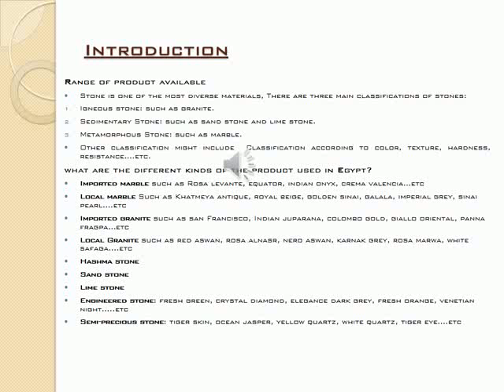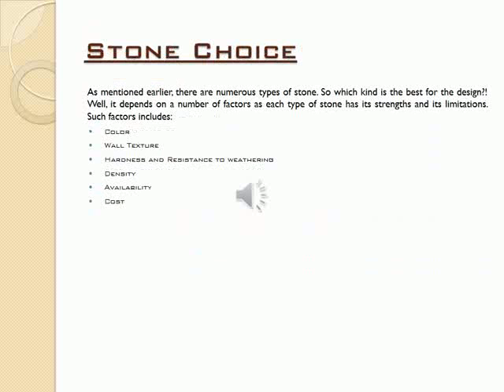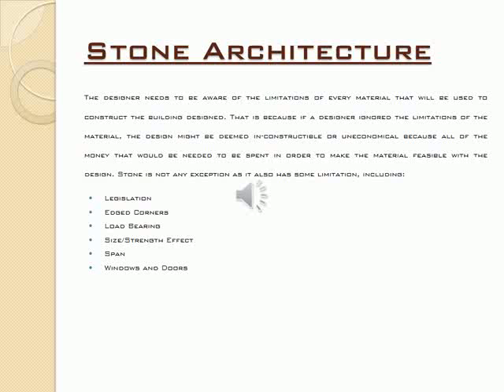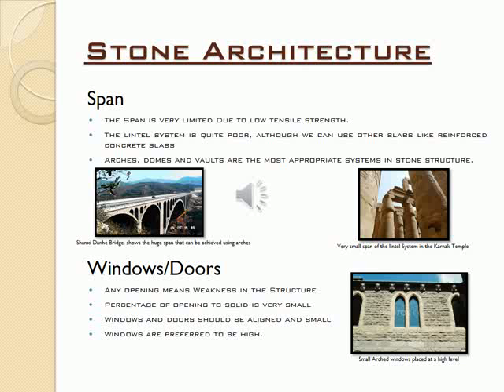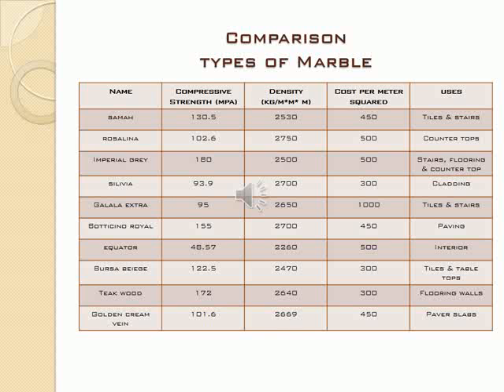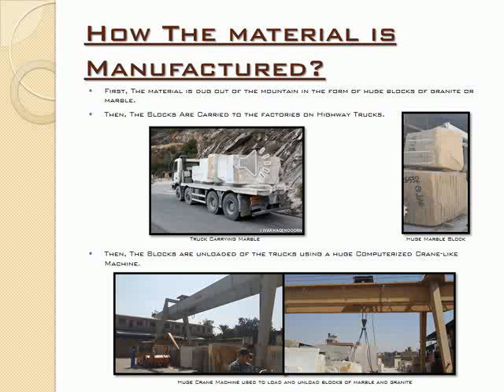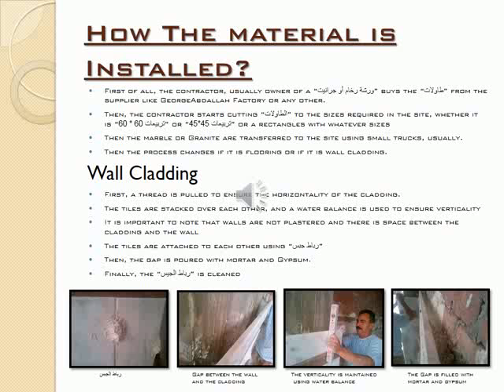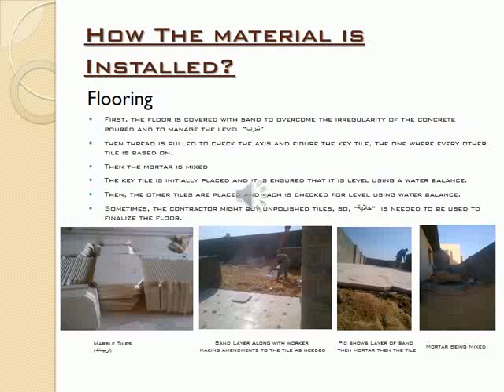423 prese 3